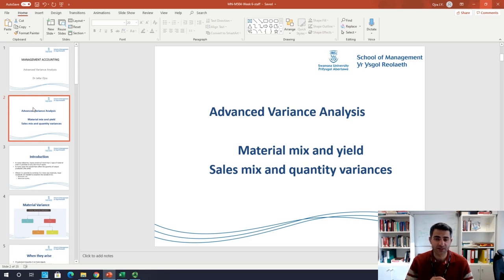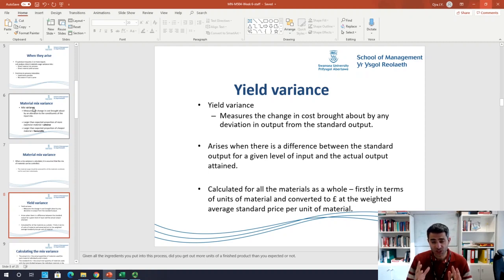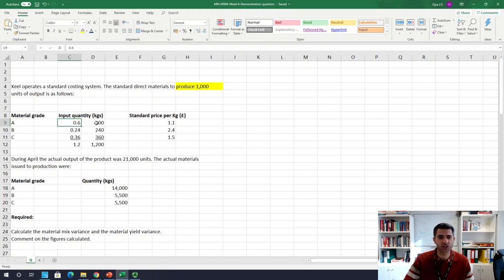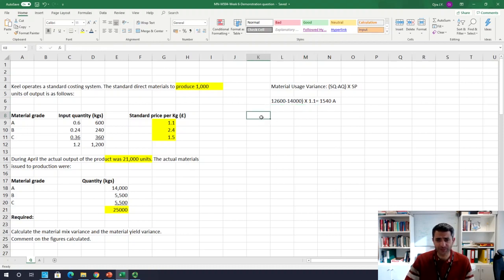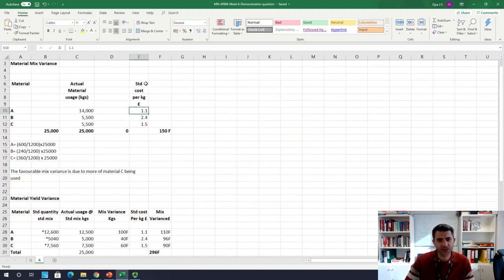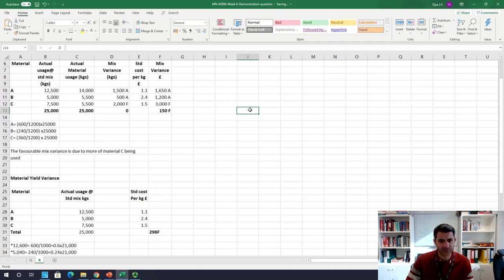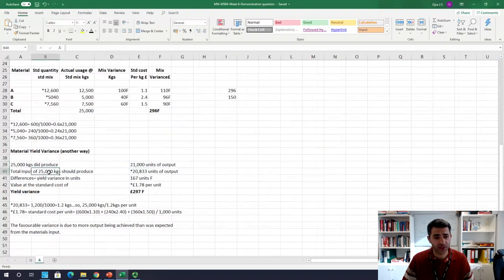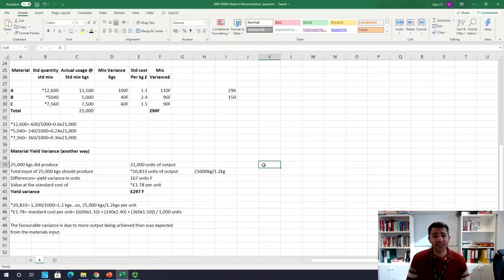Advanced Variance Analysis-Material Mix and Yield